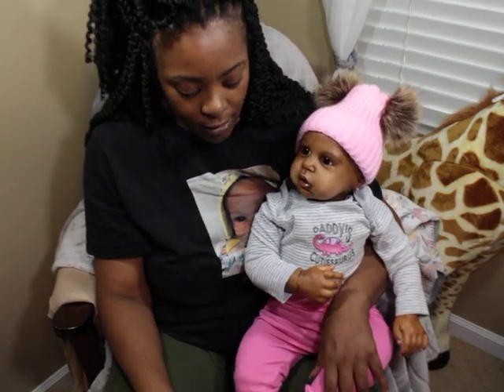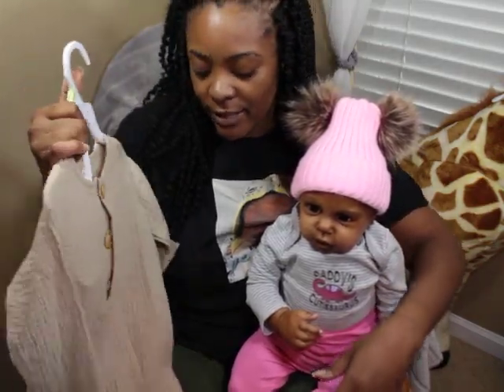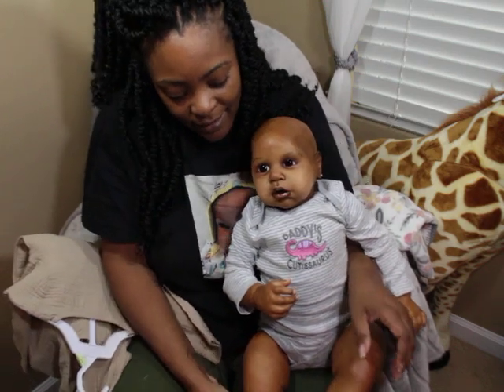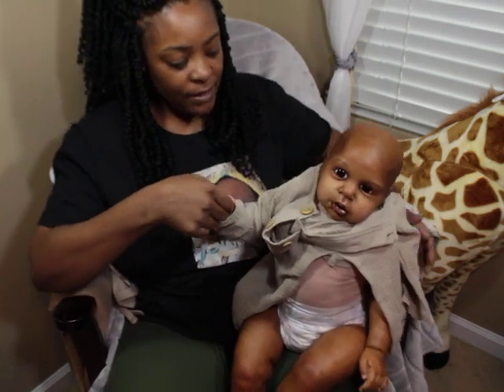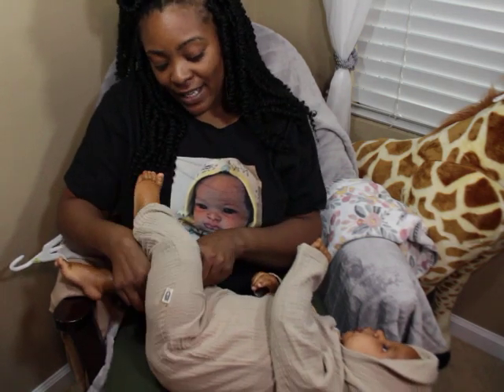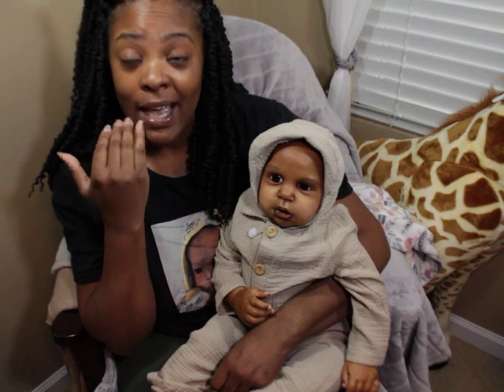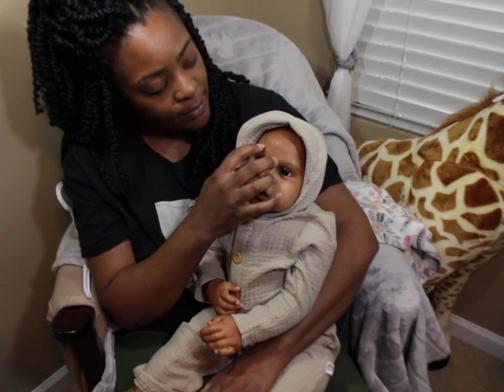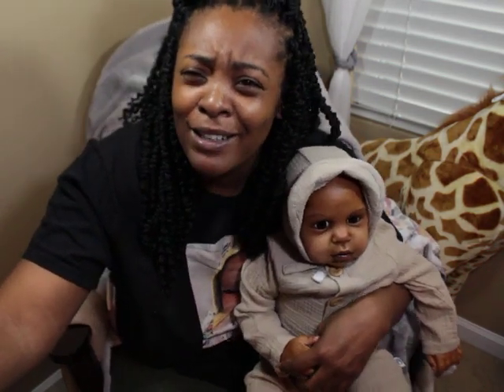Reborn Baby Zorah-Chatting and Changing her Clothes|Msserenity Smith